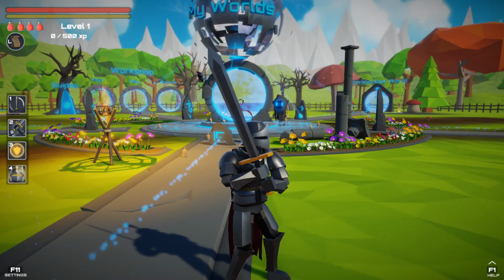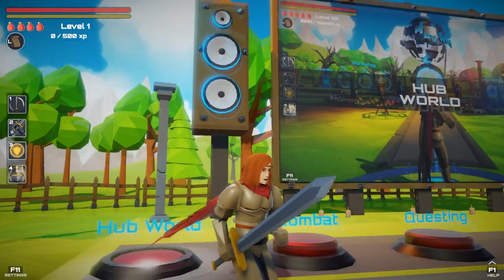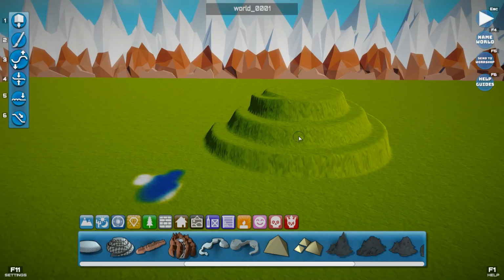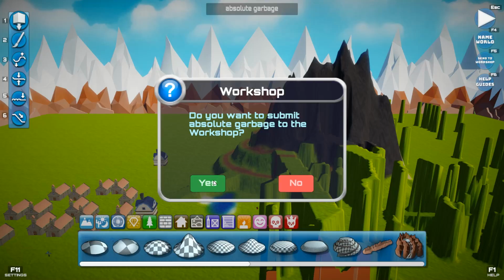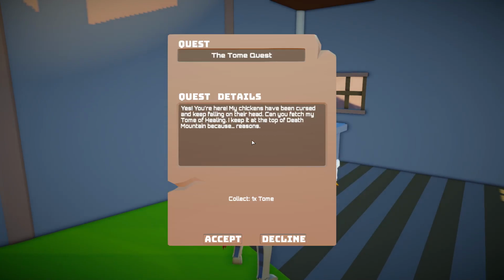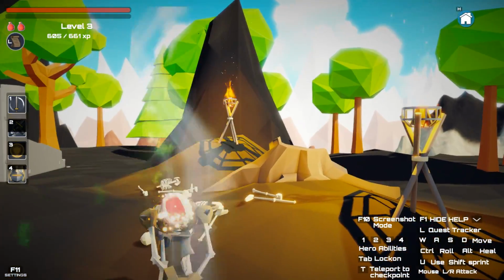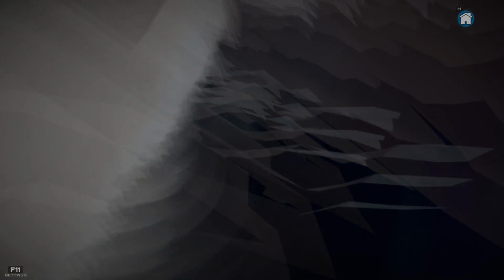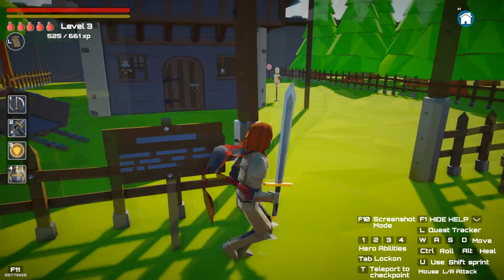CREATE YOUR OWN (ACTION RPG) ADVENTURE - MyWorld (Steam Early Access Gameplay)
Ever wanted to make your own action RPG, but with a little less hassle? The Game Creators may have made the game for you. Welcome to MyWorld.

About the game:
MyWorld is an action RPG adventure creator with built-in worlds; ready to be conquered and kick-start your imagination. Solid multi-player means you can battle alongside or against friends and foes with PvP and Co-Op modes. Invite players into adventures you've created, explore friends worlds and share on the Steam Workshop.

Battle your way through enemies and quests in our pre-made adventures, such as 'The Blight' and 'Mushroom Realm'. Combat is rewarding, learn enemy timings and use 4 special abilities to smash apart your foes. Most world objects are breakable! These worlds amongst others are showcases for what can be crafted in MyWorld. We can't wait to play yours!